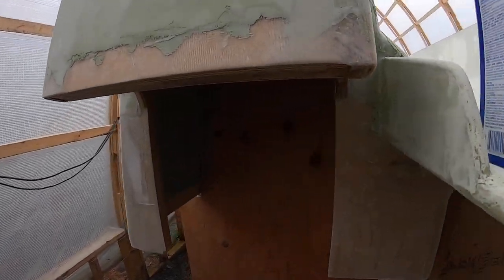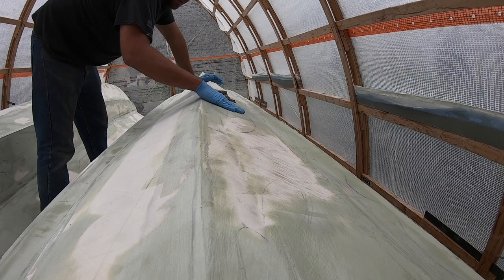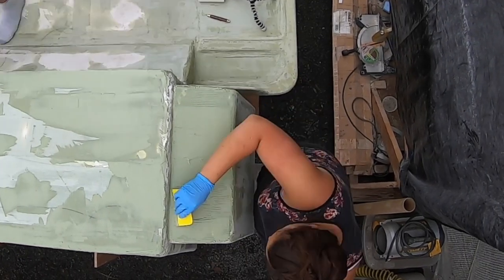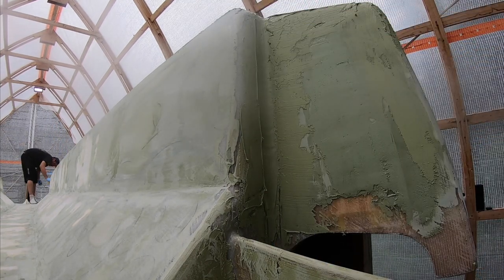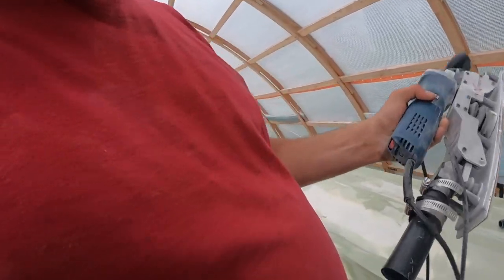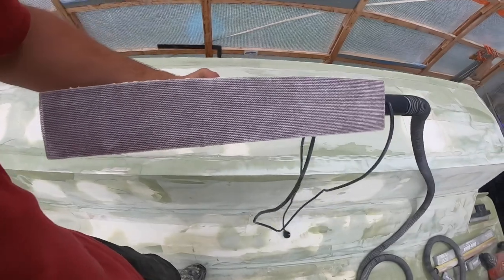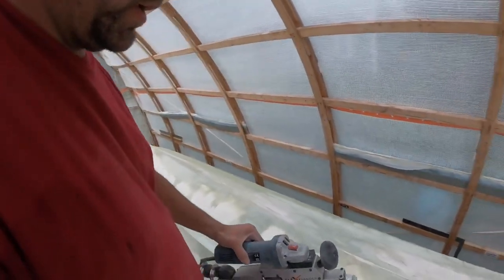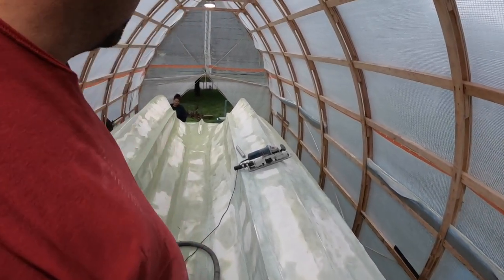Step 55: Fairing and a Flexisander review! Power Catamaran Build Series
With another layer of fairing compound on, we can see the light at the end of the tunnel! Carl gives his review of the flexisander electric sander after putting it through its paces.